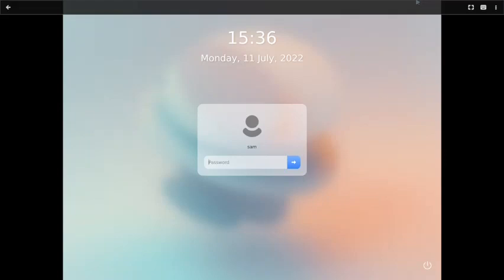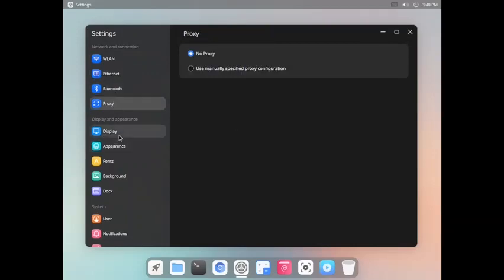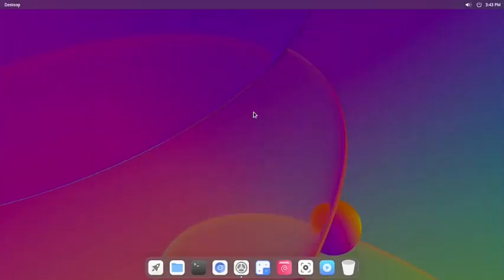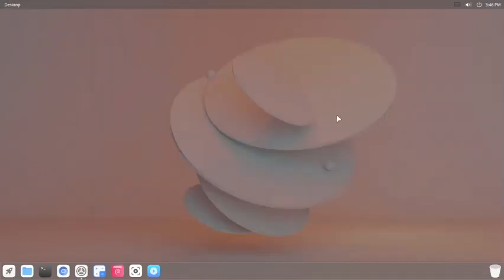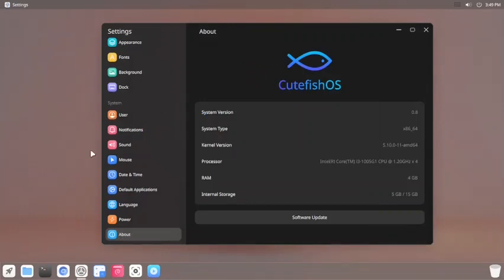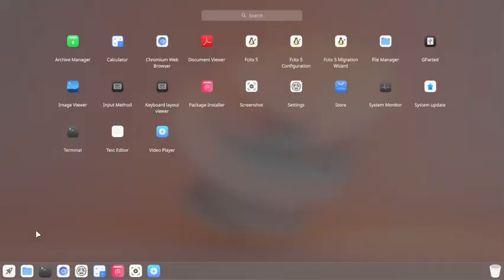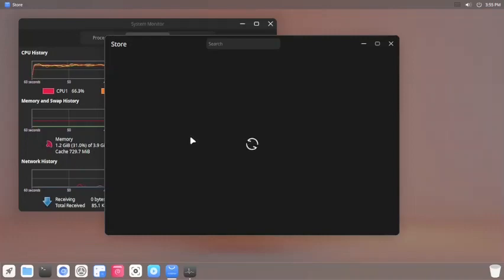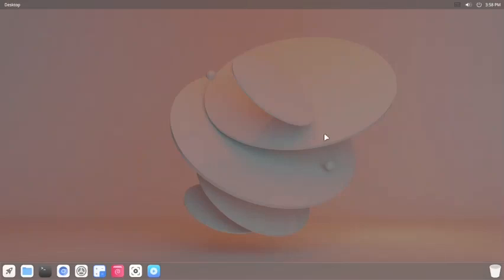Detailed review of Debian based CutefishOS 0.8 Beta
This is a detailed review of Debian based CutefishOS 0.8 Beta.